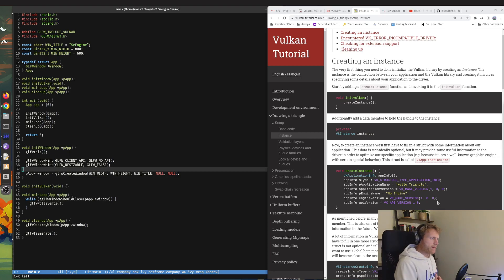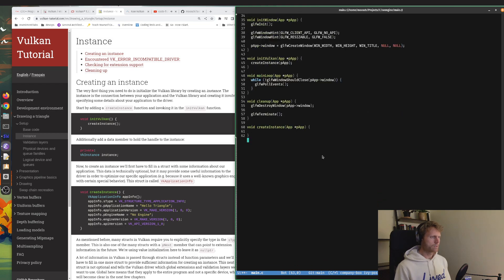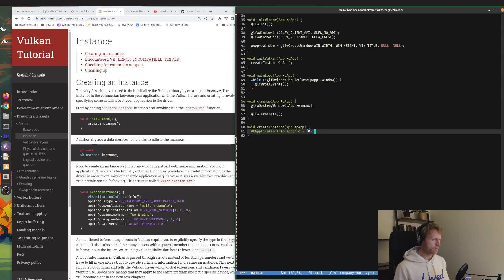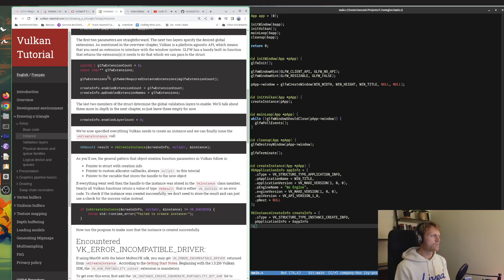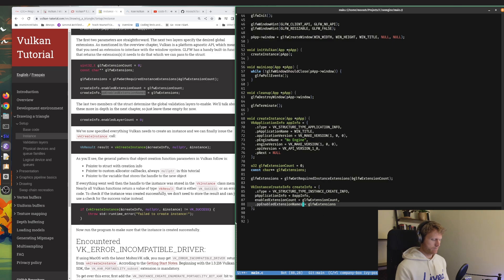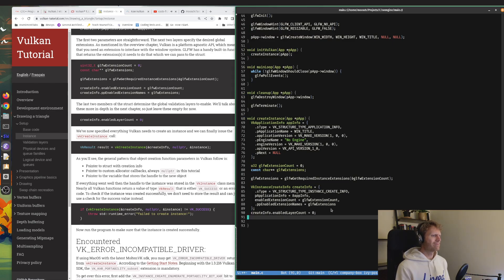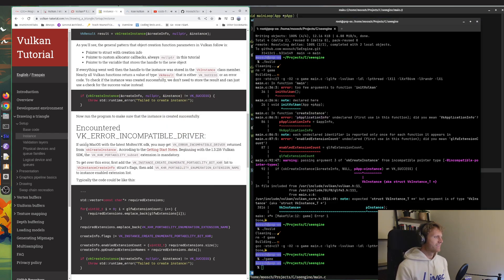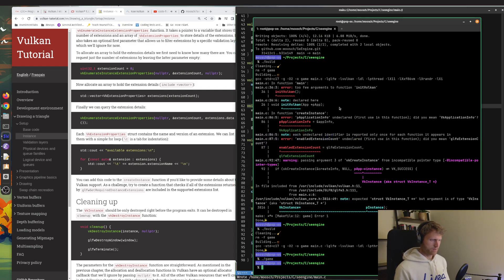002 - Create Vulkan Instance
Initialising a Vulkan instance which will be our interface between Vulkan and our application.